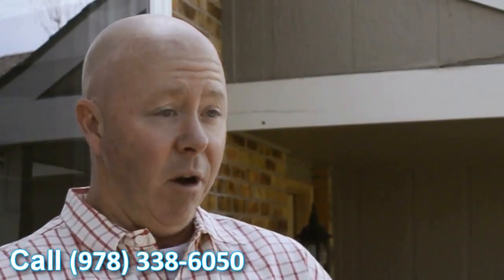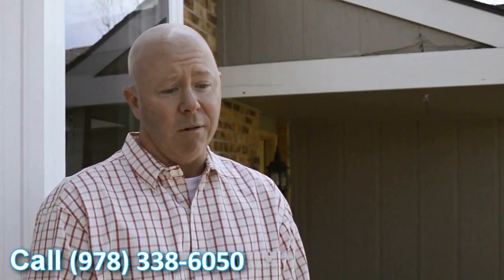Window Sales Beverly MA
Replacement windows Boston MA. Zen Windows Boston is a Replacement Window Company located in Boston MA.

Zen Windows Boston is a truly revolutionary window company. We offer online estimates in 5 minutes with no salesperson ever visiting your home.  We NEVER take any money upfront and don't require payment until your windows have been installed and you are 100% happy.

All of our windows are installed by expert craftsmen and come with a "worry free" lifetime warranty on both materials and labor.  Find out why we say, "Zen Windows.  Relax.  Window quotes in 5 minutes."  Proudly serving ALL of metro Boston.

Like the name implies, Zen offers a new way to buy replacement windows for your home. It's all done online (except the measuring and installing of course) but there is no salesman to come camp out in your kitchen with the 4 or 5 hours sales pitch. With Zen, you just fill out the form online. You'll get a 5 minute call with some questions. You'll be asked to send via email some pictures (if needed) and about 5 minutes later... You have your replacement window quote!  Easy. We at Zen Windows Boston won't even hound you after you get your quote wanting your decision.  This is truly th "Zen" way.

As a part of his unwavering commitment to excellence, the owner of Zen Windows Boston, Matt Rotondi, will work with you personally to guarantee that you are happy with your window replacement service. Matt will walk you through every step of the process. He will help you find the windows best suited for your needs and then lead his dedicated service team through a high quality installation process that ensures maximum performance.

Working with Zen Windows Boston is like a breath of fresh air. We work closely with you to make the improvements you envision for your home a reality. A diverse product line, quality materials, attention to detail, excellent customer service and a fierce passion for windows.

Customer-Driven Design

At Zen Windows Boston, we consider every element of window replacement an important one. We have partnered with high quality manufacturers that share our commitment to excellence, including Soft-Lite, Sun Windows, Vista Window Company, Jeld-Wen, Armaclad and Alside. We back those products up with highly trained installers with meticulous attention to detail. And should you not be 100% satisfied with your product or service, we offer a guarantee that goes well beyond the industry standard.

Personal Attention

Above all, it's the personal attention that sets us apart from other window replacement companies in Boston. We want to form a collaborative relationship with every client to ensure the result is everything you want and more.

My name is Matt Rotondi. My company is Zen Windows.

Name: Matt Rotondi
Organization: Zen Windows Boston LLC
Address: 1500 District Ave, Burlington, MA  01803